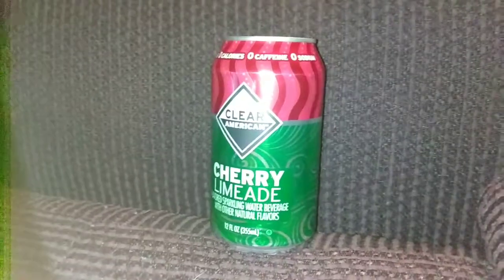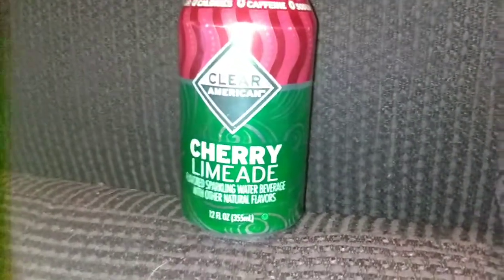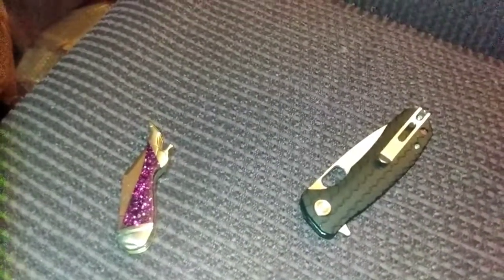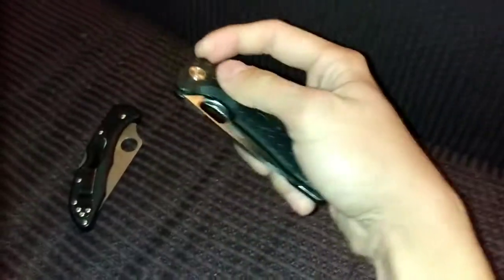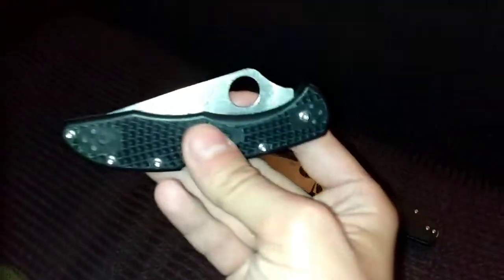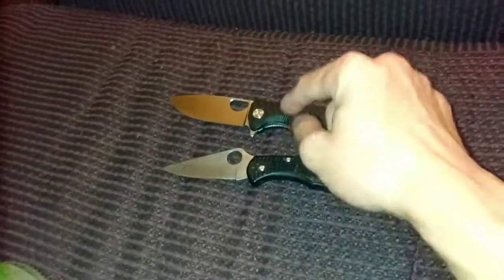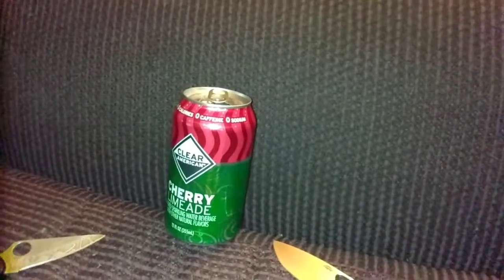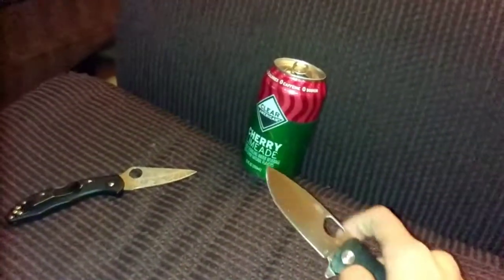Clear American Cherry Limeade Drink Review & some Knives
What is your opinion on the drink & the knives? Enjoy!